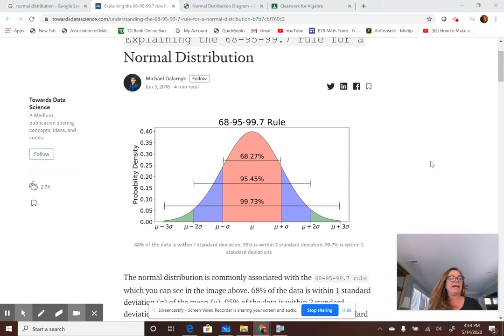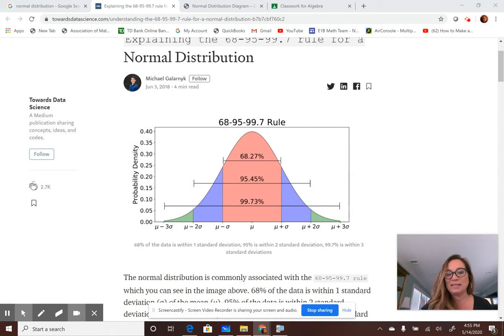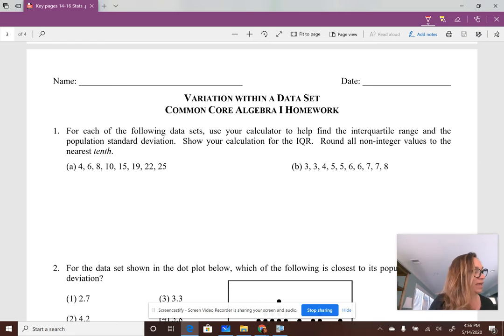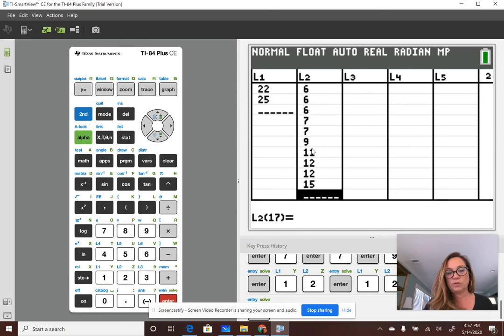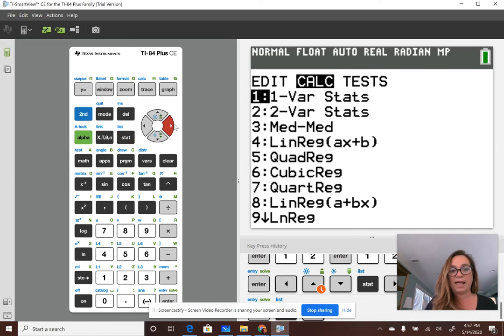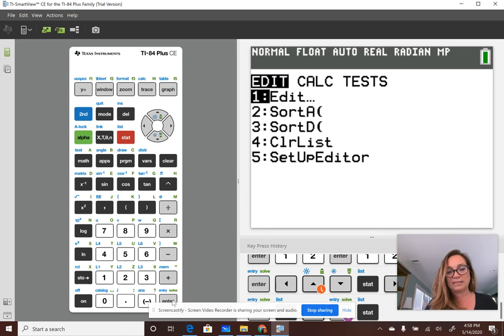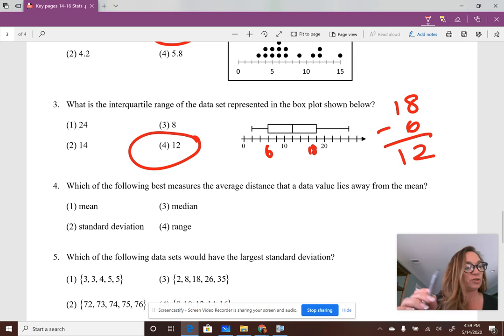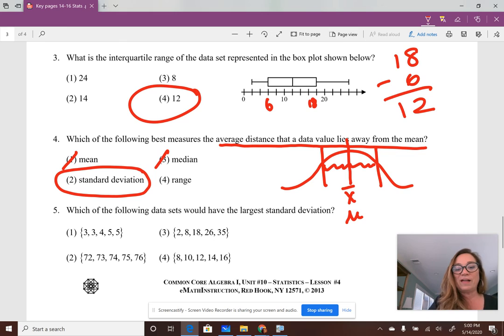Page 16 - HW review